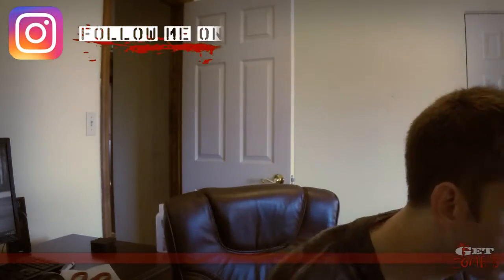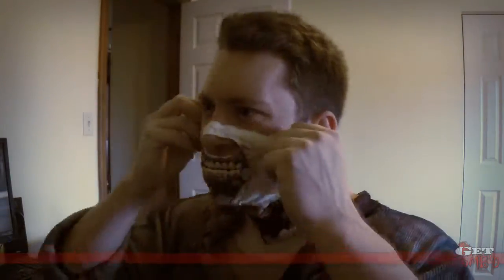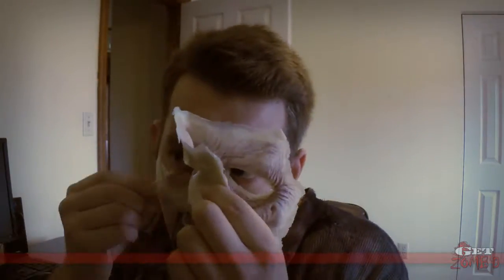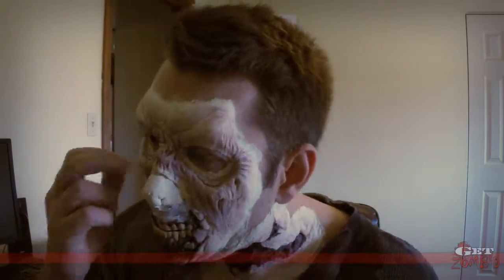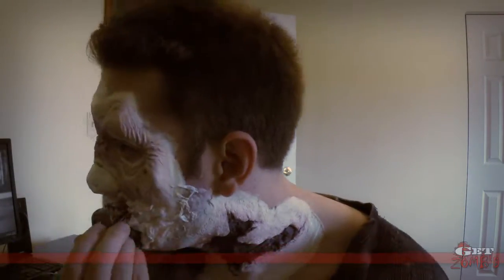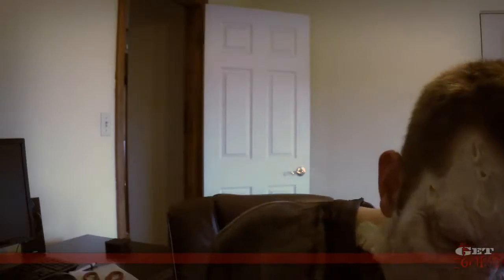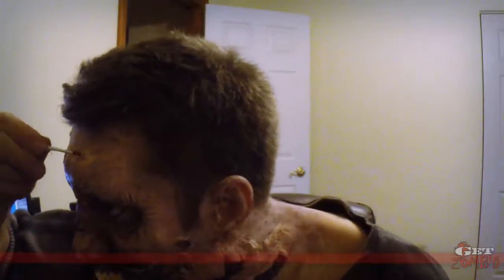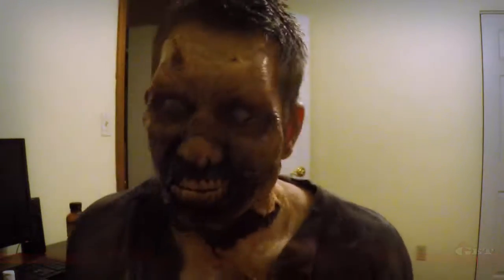Zombie Halloween Makeup Tutorial / Walking Dead Makeup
Here's a zombie makeup for anyone looking for a Halloween makeup ideas.

This look was inspired by The Walking Dead and Fear The Walking Dead.  The special effects team on those show are awesome.  They create so many great zombie makeups every season.

The zombie makeup portrayed on the AMC's television show The Walking Dead or Fear The Walking Dead usually have exposed teeth, old decaying wounds and withered skin.  I attempted to capture those traits in this zombie Halloween makeup tutorial.  I pieced together a couple foam latex prosthetics to get me the final look I was going after for this walking dead zombie makeup.

For the zombie costume, I took some old clothes and and thinned down some acrylic paints and did a few "washes" of different colors to get the dirty, worn and filthy effect you usually see on the television show.  Pretty much like they've been digging through bodies all day for months/years. When creating a zombie costume keep everything organic.

Let me know if there are any other makeup ideas for Halloween you would want me to cover.

Mostly Dead is a great source for many foam latex prosthetics that aren't extremely expensive.  Some are better quality than the others so read the reviews of the particular piece before purchasing.

Materials:

-Foam latex zombie brow, mouth and ripped throat prosthetics
-Pros aide adhesive
-99% Isopropyl Alcohol
-Pax paints
-Cream paints
-Skin Illustrator Palette
-Brushes
-Q-tips
-Tissue paper/cotton balls
-Makeup wedge sponge
-Setting powder
-Liquid latex
-Aged blood
-Olive oil (hair conditioner can work too)

GET ZOMB'D!